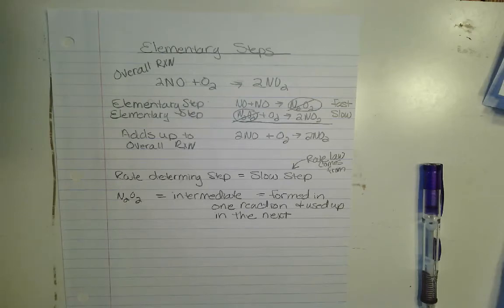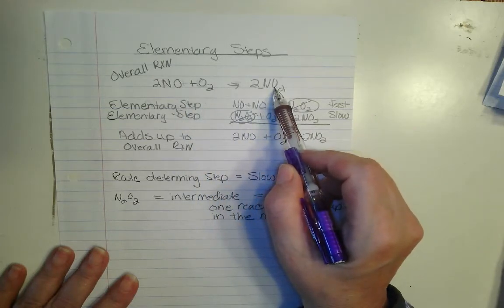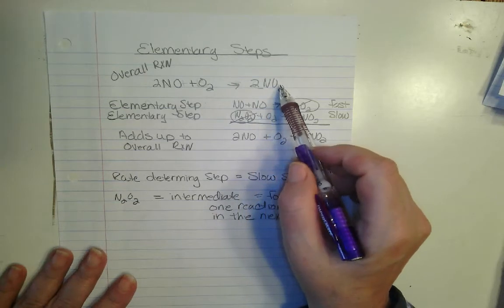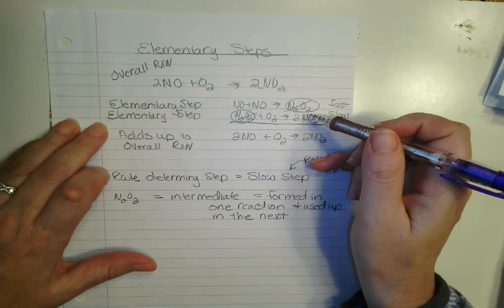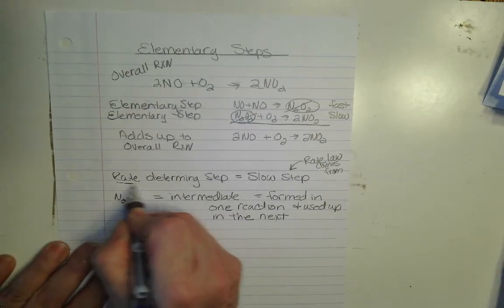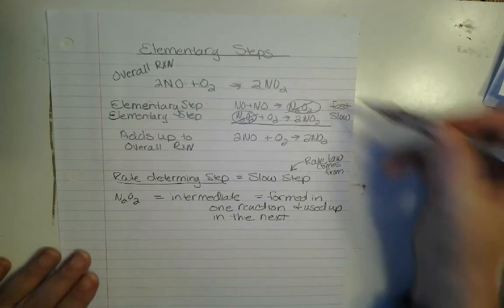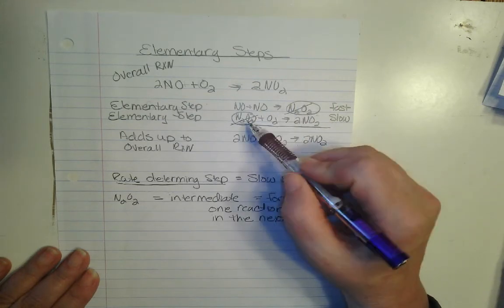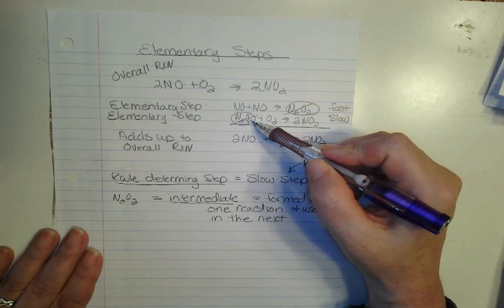Elementary Steps mechanisms